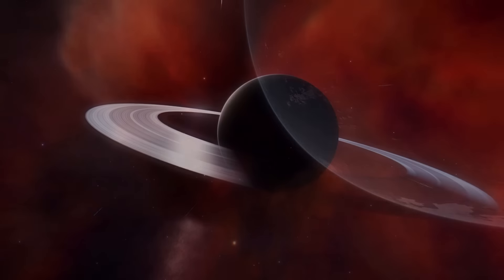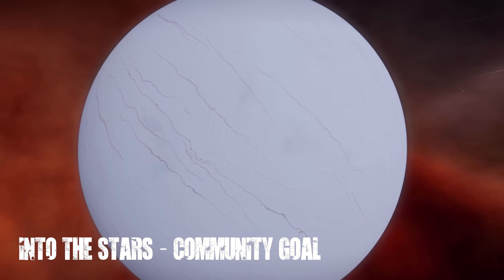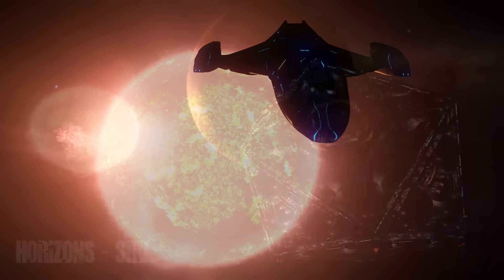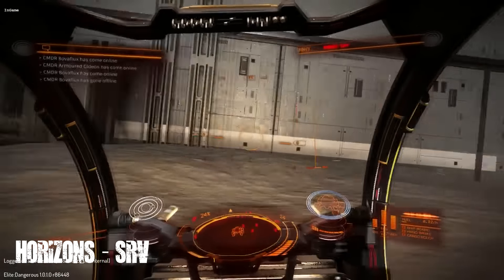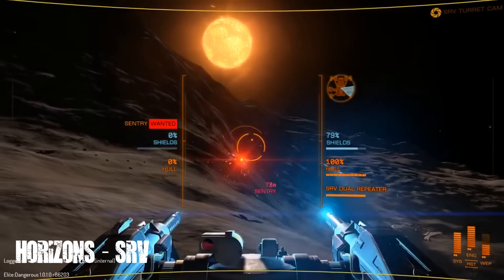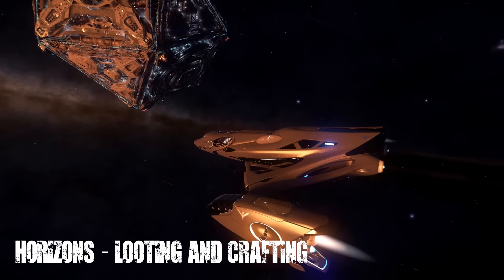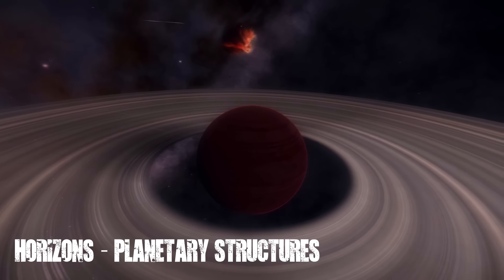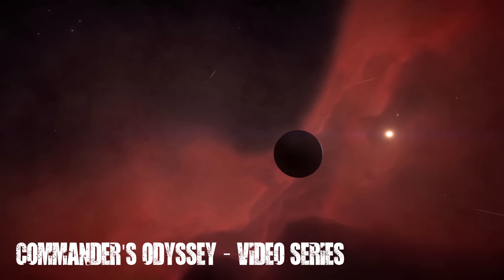3301 Elite: Dangerous - Latest Horizons News, Decal and Paintjob Giveaway and Nebula CG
The latest news and happening for Elite: Dangerous.  In this episode; the nebula community goal, the latest information and footage from Horizons, and an EGX pack giveaway.

Pristine Metallic Mining Locations:

38 Lyncis
Tofana
HIP 34024
Polahukuna
HIP 56186
Sang Wana
Omicron Ursae Majoris